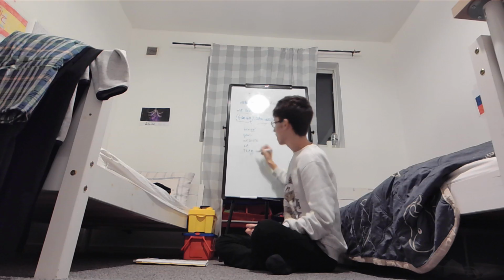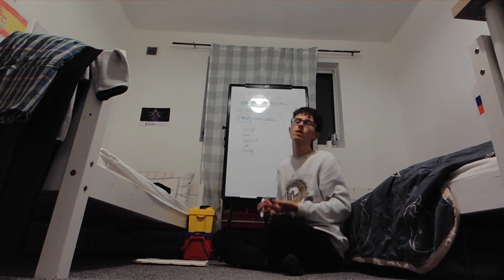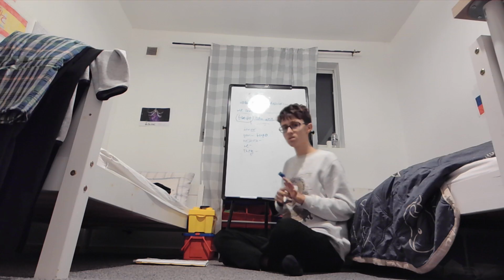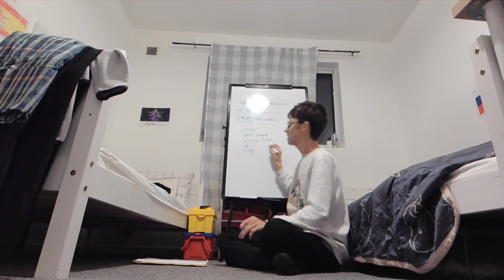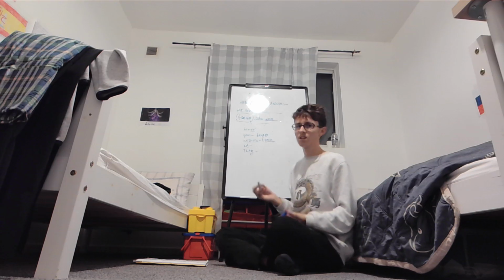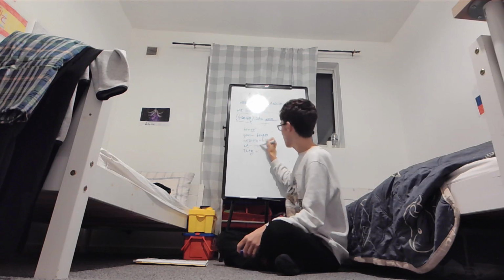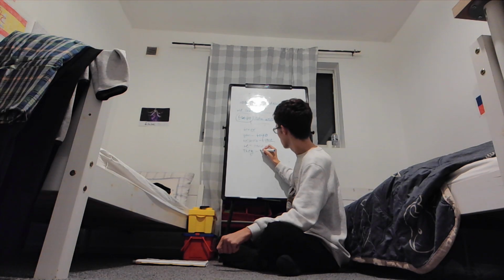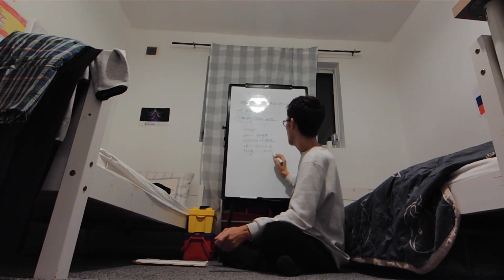physical descriptions in spanish